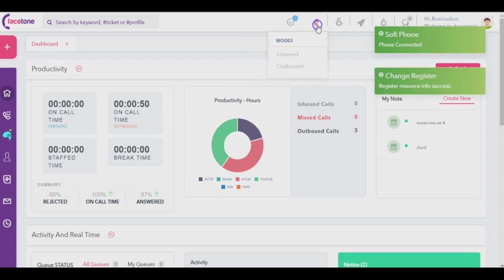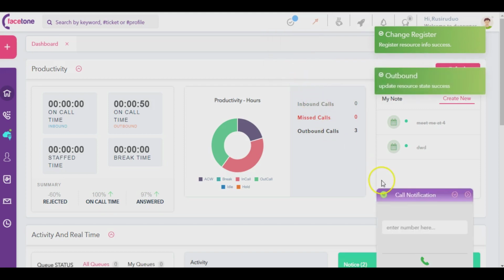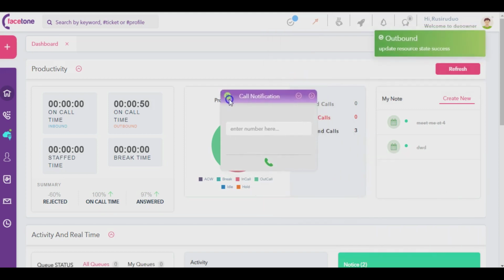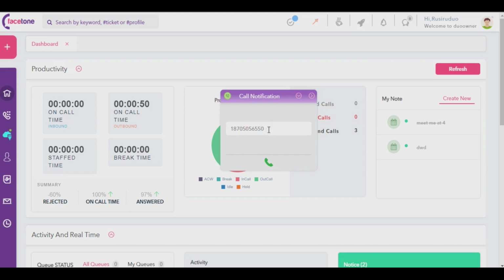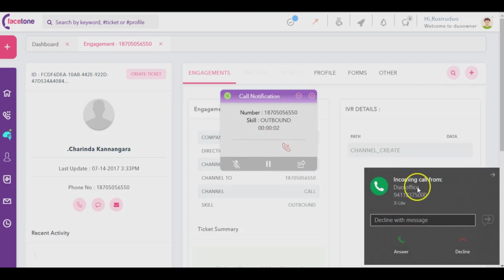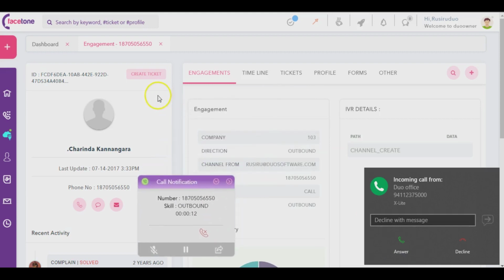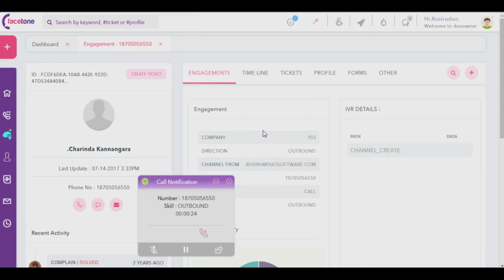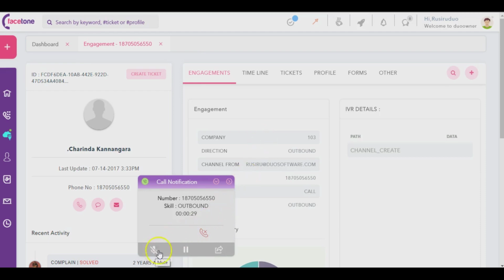Outbound Call feature | facetone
How to make an outbound call via facetone?

1. Initialize the phone
2. Register with the call task
3. Select outbound from the call mode drop down
4. After clicking outbound you will get the dial pad
5. Enter the number and click dial

Facetone is a Call Center solution service built by Duo Software.